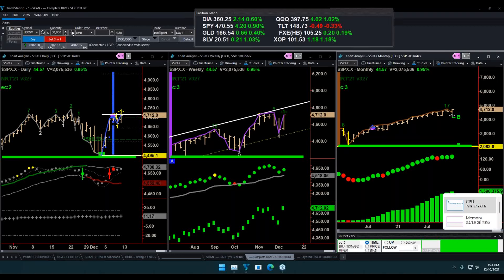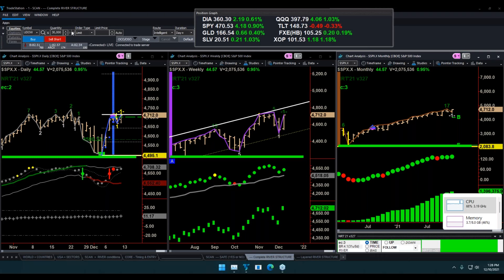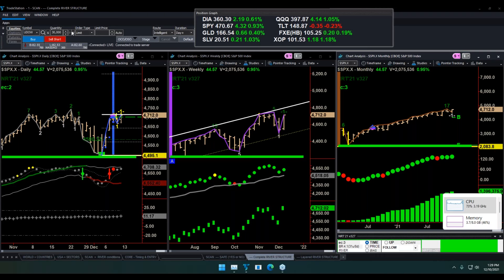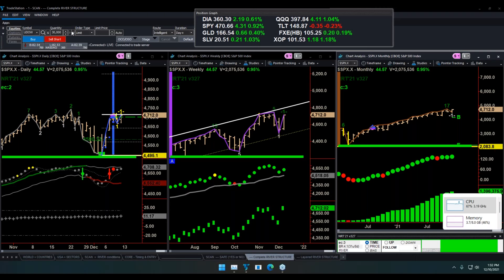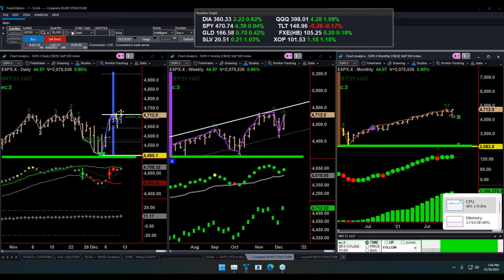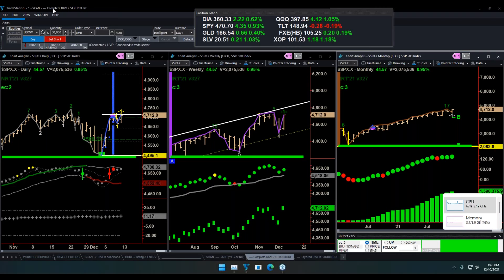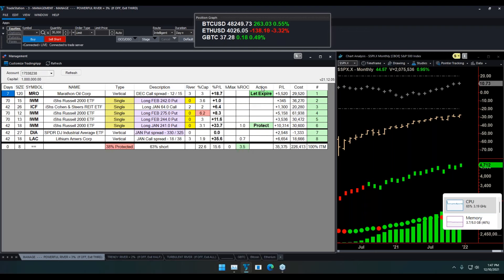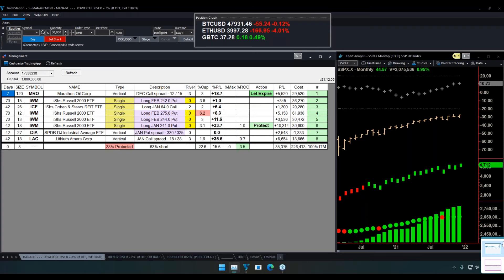GLENN NEELY: A make-or-break concept for successful trading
How can you confidently time entries and place stops? How can you confidently cut losses and let profits run? The answer is to actively – and objectively – manage your money throughout the trading process. Applying specific Profit Protection techniques empowers you to (1) protect your bottom line and (2) improve your trading results.

Why is this a critical concept for YOUR daily trading activity?

Glenn Neely explains: “Because you need an ongoing, objective way to continuously watch the bottom line and protect your profits.”

By applying specific techniques to manage your money throughout the trading process, you can better time your entries, place stops, control losses on losing trades, and let profits run.

In this 30-minute video, trading advisor Glenn Neely explains why every trader should use this nuts-and-bolts Profit Protection approach to keep your finger on the pulse throughout the trading process. He considers profit protection as "...the most important part of trading and investing, because you need an objective way to watch the bottom line – and know when to exit. Otherwise, if the market starts going against you, you can blow up your whole account fairly quickly.”

In addition, he introduces an automatic, easy-to-use, and highly objective profit protection software tool: Neely River Trading’s Profit Protection Software for TradeStation®.

Glenn Neely is the founder of NEoWave, Inc. and creator of Neely River Trading Technology.

Glenn Neely offers NEoWave Forecasting & Trading services:

NEoWave FORECASTING service:
Choose from S&P, T-Notes, Gold and Euro currency. As a subscriber, you’ll receive weekly, monthly and 1/2-yearly Real-Time charts with detailed analysis and specific price / time forecasts.

NEoWave TRADING service:
Choose from Equities, Commodities, Foreign Markets & Currencies, and Fixed Income. As a subscriber, you’ll receive precise entry, stop-management, & exit strategies and a strong focus on risk control & capital preservation.

To learn more about Upcoming Classes in NEoWave (Advanced Elliott Wave) or Neely River Trading technology, follow us on: